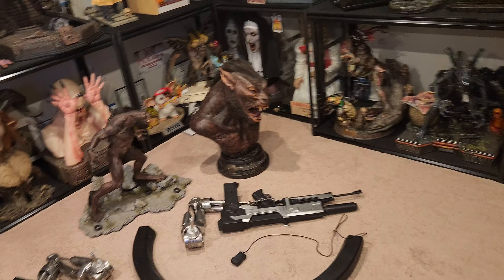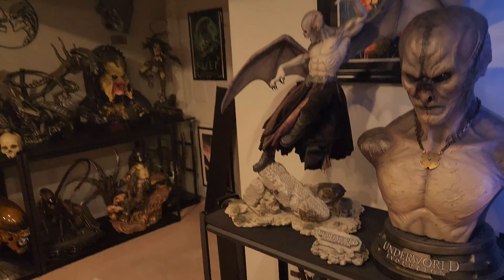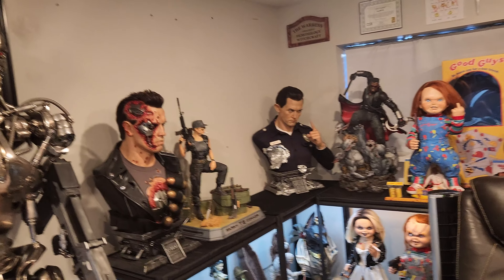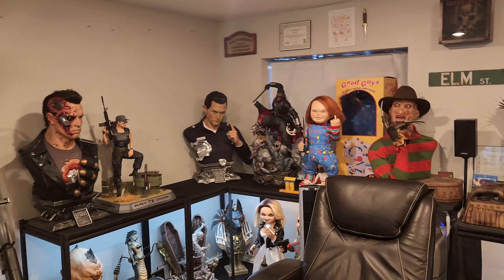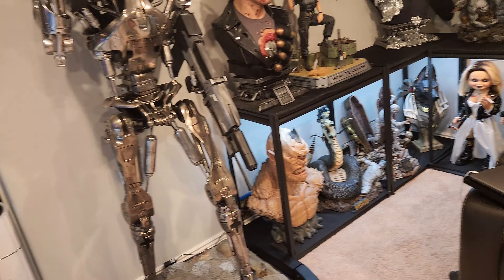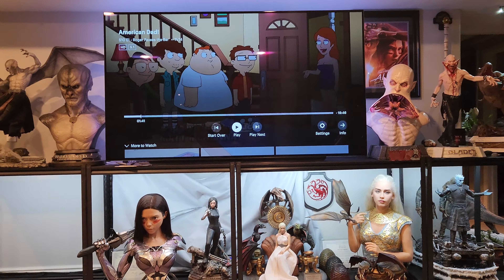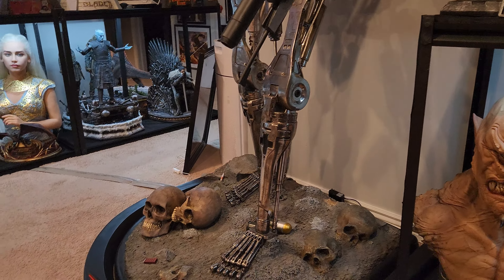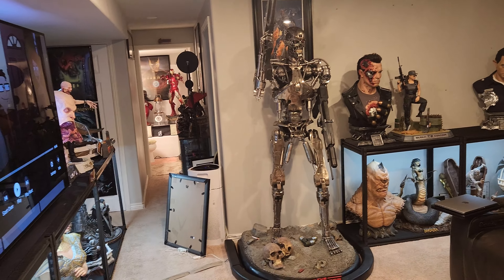Big Statue Collection Update!